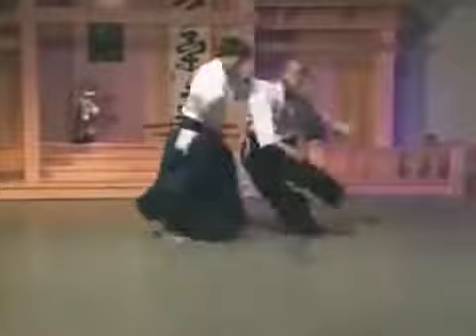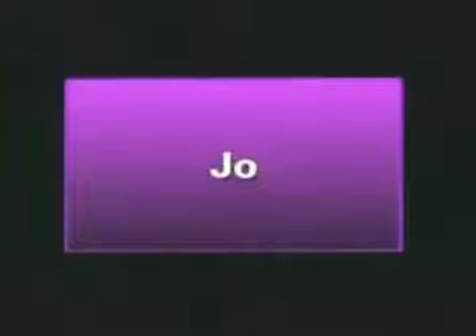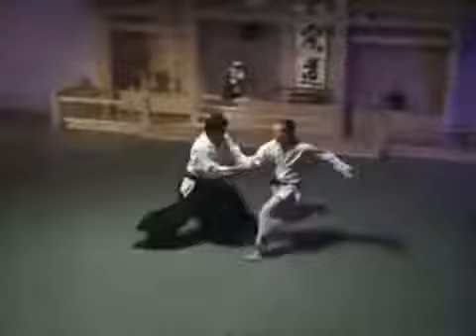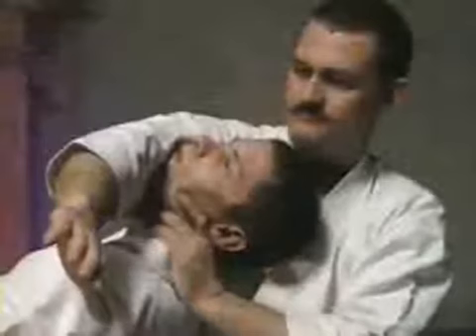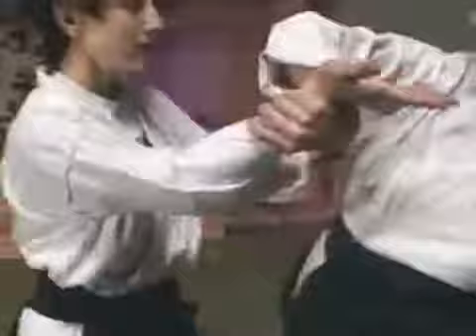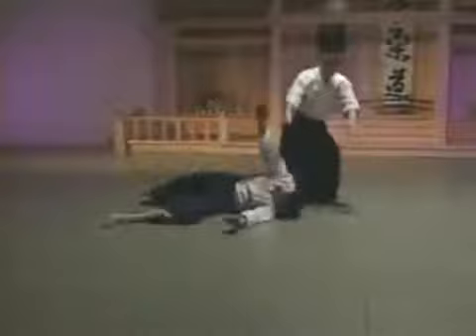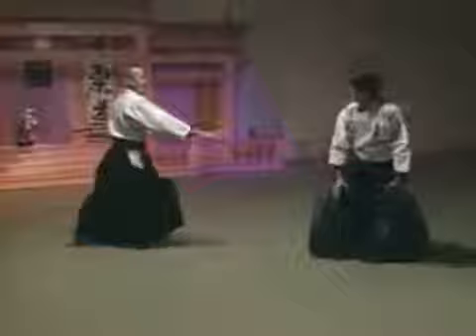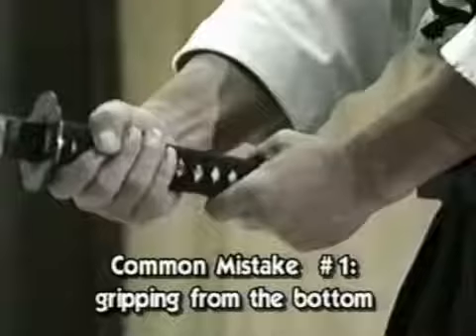Hiroshi Ikeda Iriminage